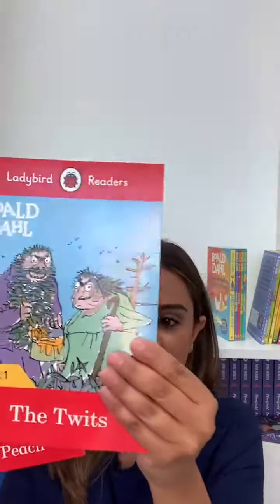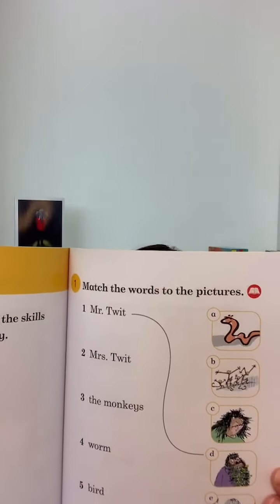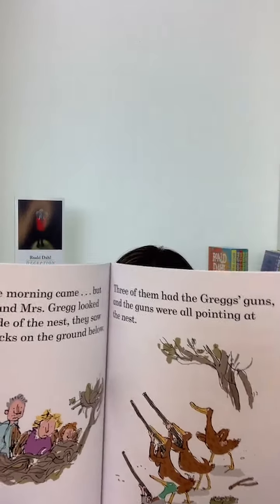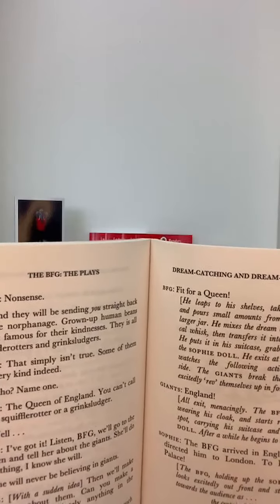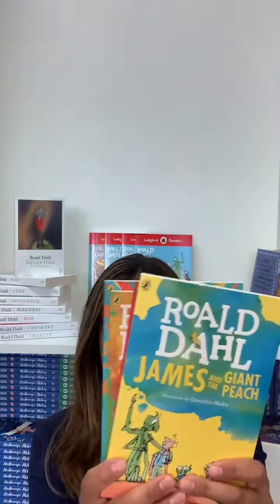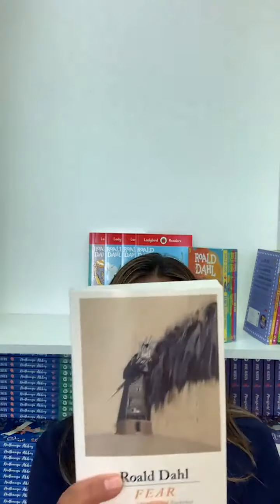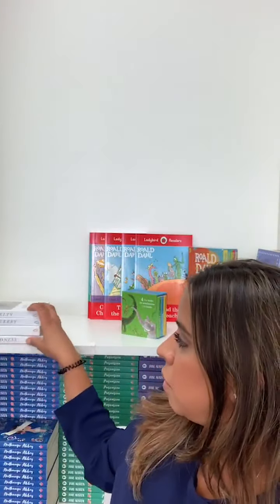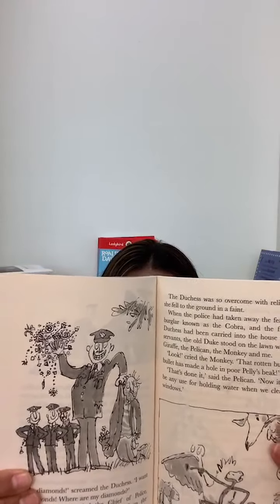The Book Club Live - Episode 5 - Roald Dahl Day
Watch again as we cover the best collections for all ages from the iconic author Roald Dahl

Brand new books at bargain prices since 2004

Reasons to shop at Books2Door:
💰10% cashback for all orders with BookPoints
👥£5 discount each for you and a friend if you refer us
👨‍👩‍👧‍👧23,000+ excellent reviews on Trustpilot
📝Millions of books sold every year
🏆Shortlisted as Children’s Bookseller 2022 & 2023
🏆Shortlisted as Book Retailer of the Year (2022 & 2023)